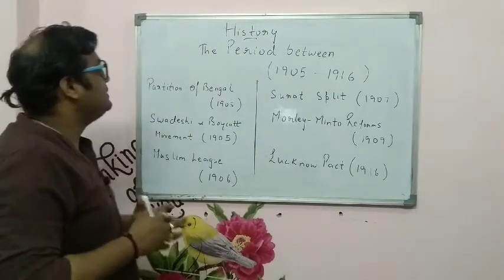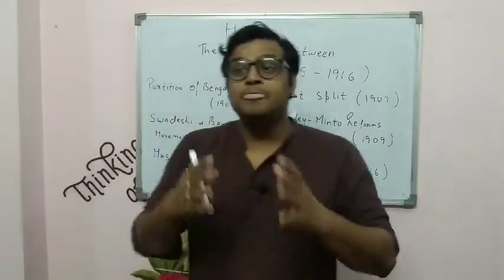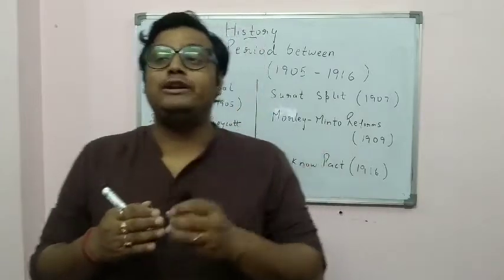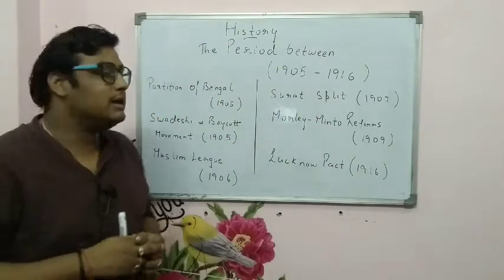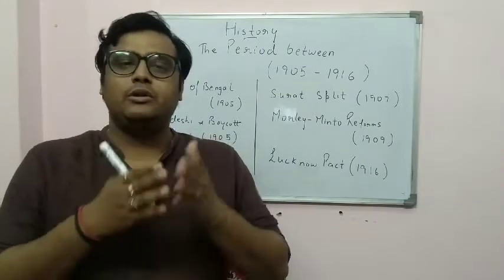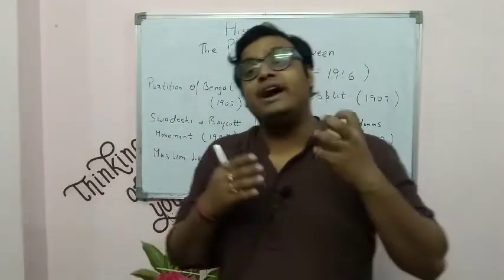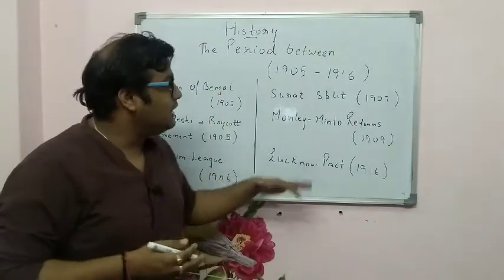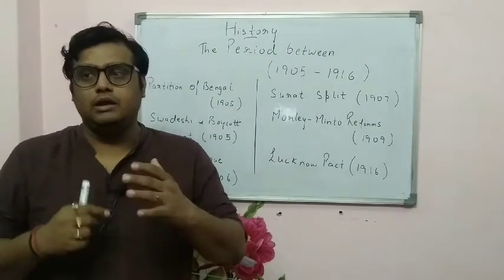Class 10 history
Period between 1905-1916